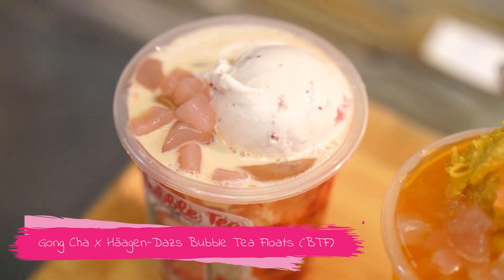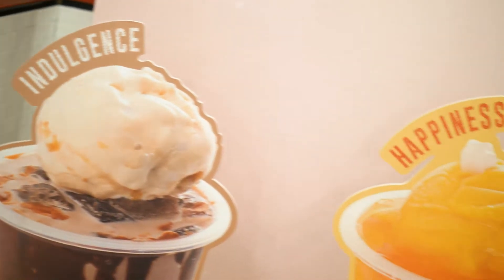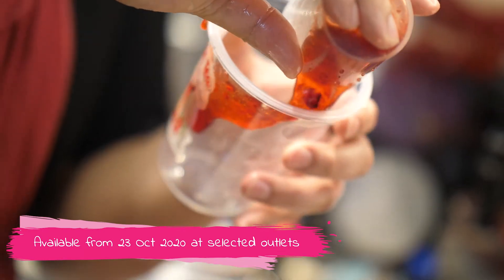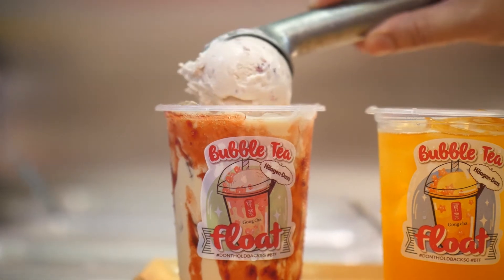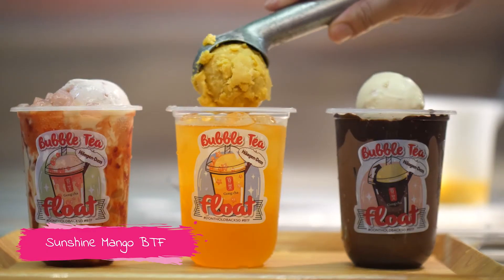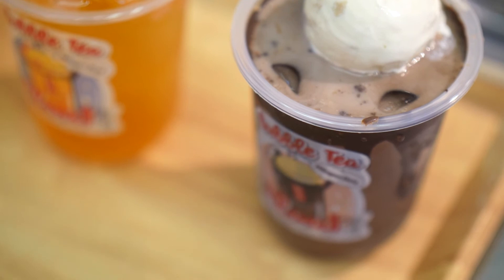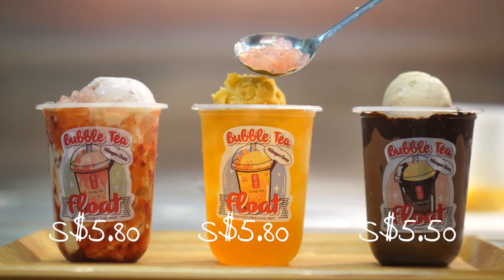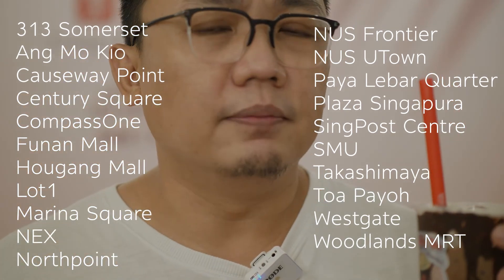Häagen-Dazs Boba Tea is here...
Bubble Tea Float... anyone? 😍 Gong Cha and Häagen-Dazs fans will like this collab.